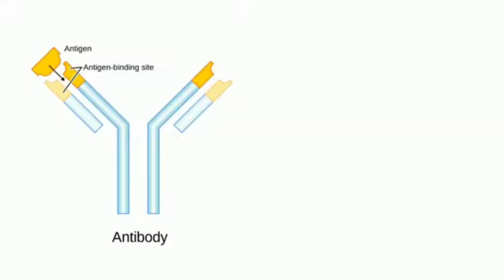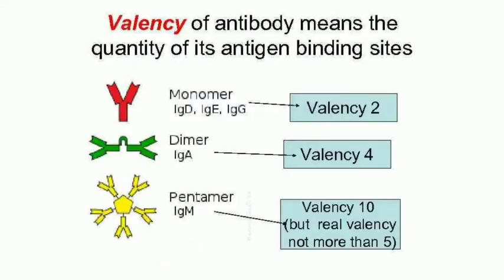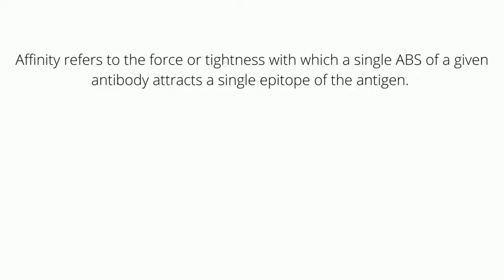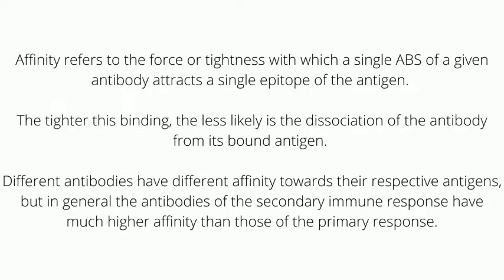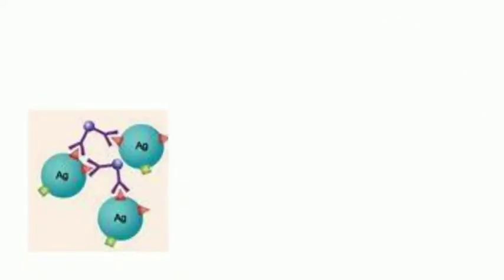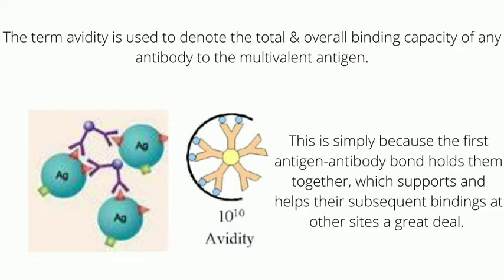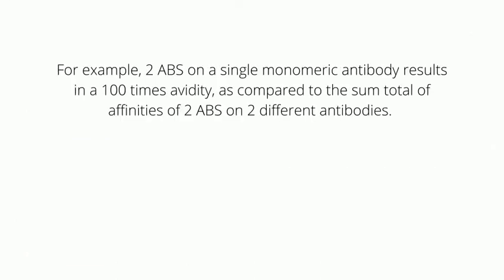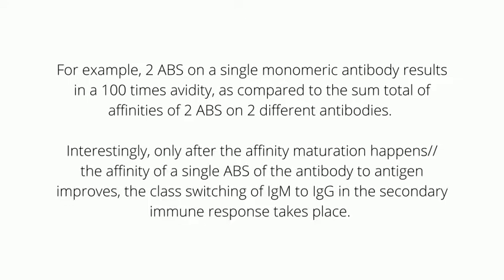Antibody (Part 2): Valence, Affinity & Avidity ॥ Professor Archana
For successful and meaningful Immunocomplex formation, it is extremely important to understand its dynamics, which is governed by the valence, affinity and avidity of antibodies. This crisp video describes these features as well as reveals what causes class switching from IgM to IgG during the secondary immune response.
Brahmjeet Dahiya & Archana Ayyagari wholeheartedly thank the esteemed audience for watching the videos of this educational channel.